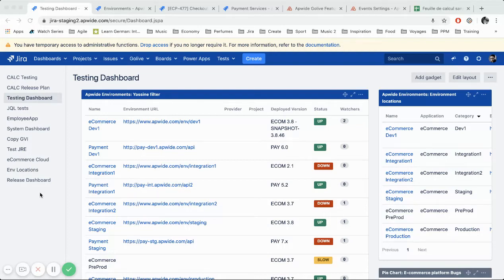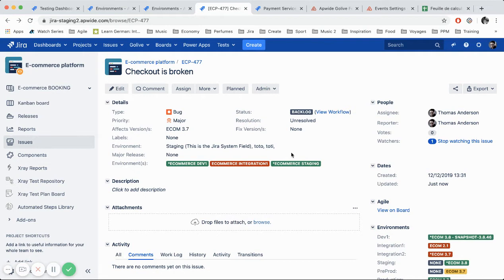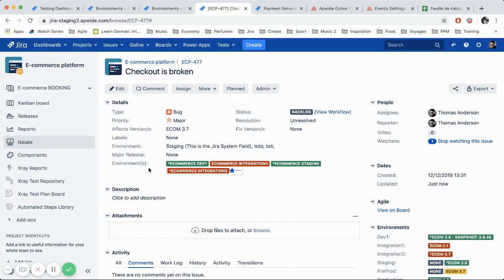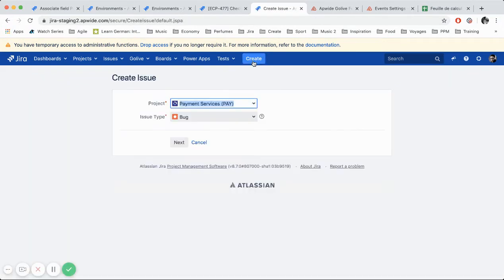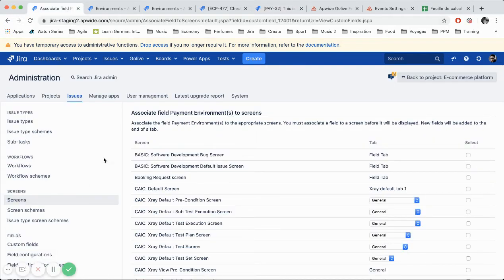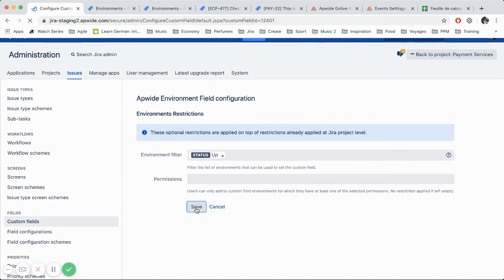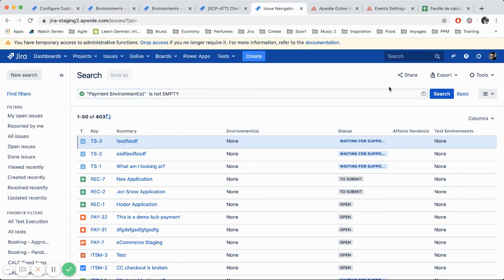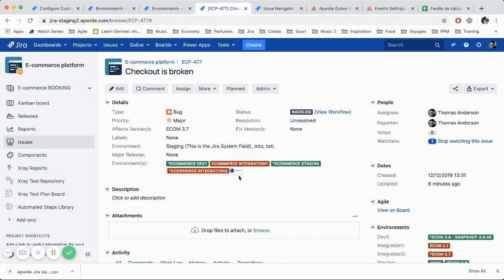Golive 101 - Environment Custom Fields for Jira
Out-of-the-box, Jira gives you a "free text" Environment field. With Golive, select your Environments from an Environment Inventory and get information like Deployed Version, Status, Configuration, right into your Jira issues.